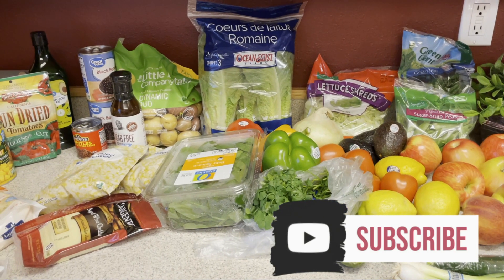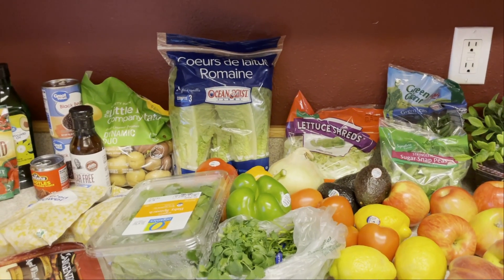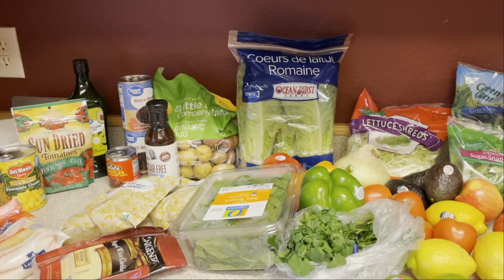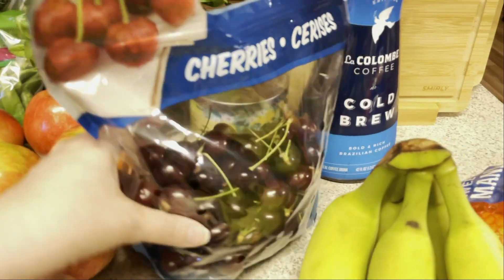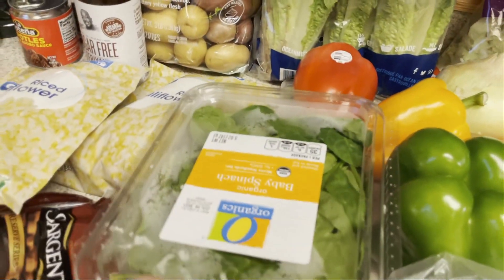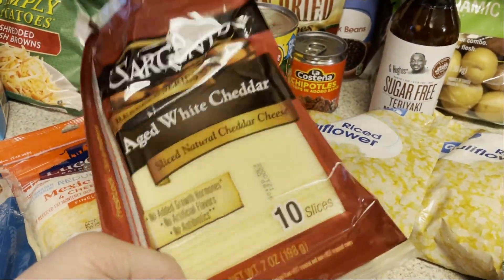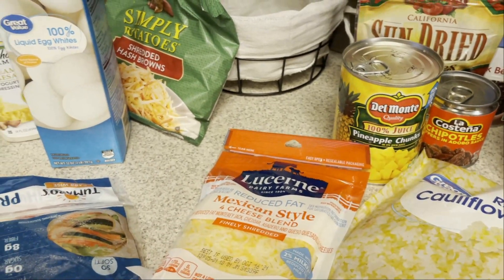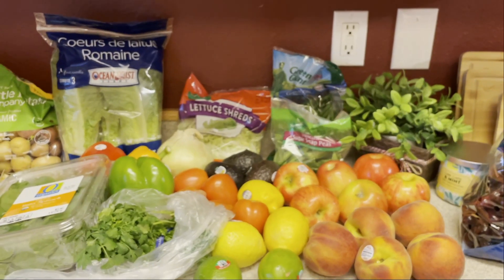$110 Weekly Walmart Grocery Haul + Meal Plan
$150 Weekly Walmart Grocery Haul + Meal Plan | Healthy on a budget!

Meal Prep Containers

📬Snail mail:
Jessica Vaughn
4601 Carnes Rd  Box 876